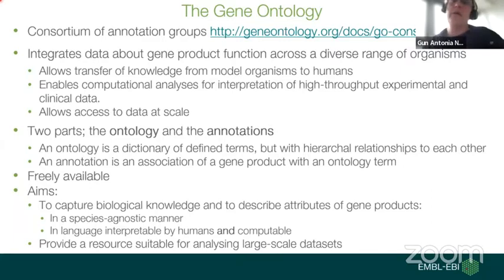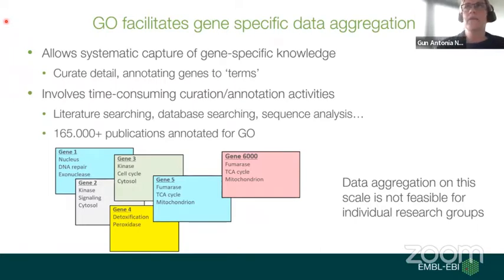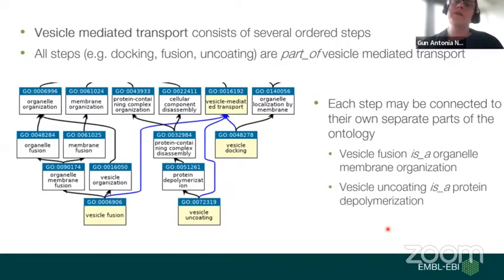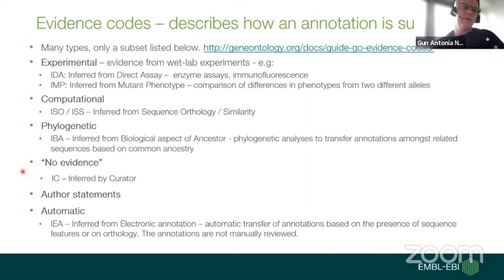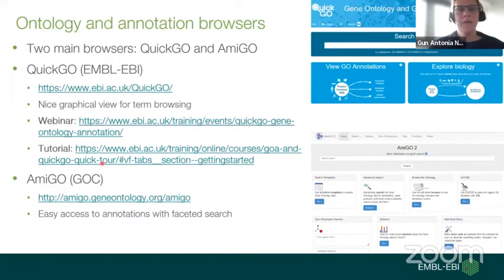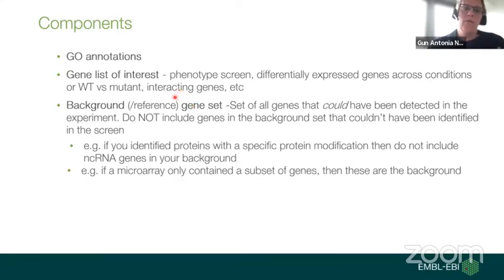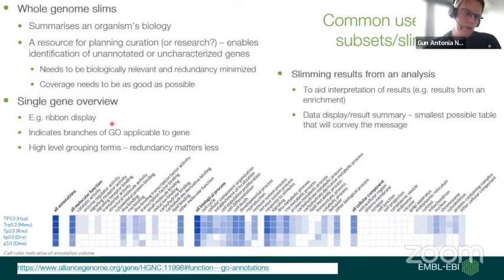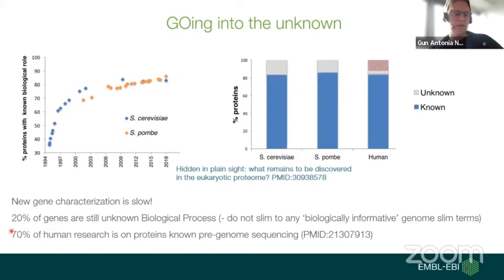Exploring Gene Ontology GO annotations tools and resources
The Gene Ontology (GO) resource is the world's most comprehensive source of information about the function of gene products (proteins and non-coding RNAs). The GO consists of two main components: an ontology of terms that describe biological phenomena and annotations that connect gene products to ontology terms. In addition, GO develops tools to help researchers make use of the GO in their analyses.

This webinar will provide an overview of what GO terms are and how they relate within the structure of the ontology. It will also describe how annotations are created and highlight some of the limitations of the GO. Lastly it will introduce some freely available bioinformatic resources used for accessing the GO, and methods used in GO analysis

This webinar is suitable for any researcher in life sciences with an interest in molecular biology. No prior knowledge of bioinformatics is required, but an undergraduate level knowledge of biology would be useful.

Outcomes
By the end of the webinar you will be able to:

- Explain what the gene ontology is, and its limitations
- Explore where to access GO annotations
- Identify tools and methods used in GO analysis

This webinar was recorded on 2nd March 2022.